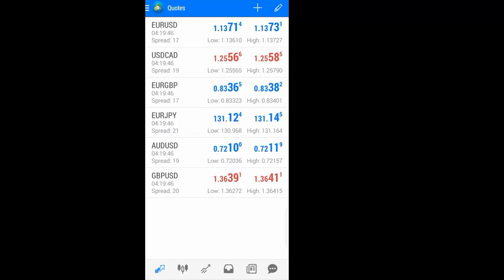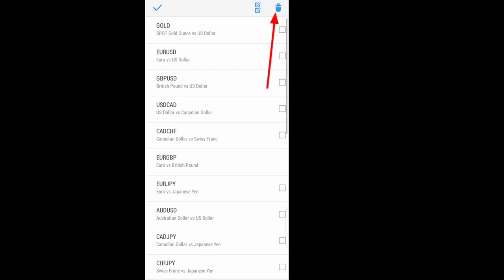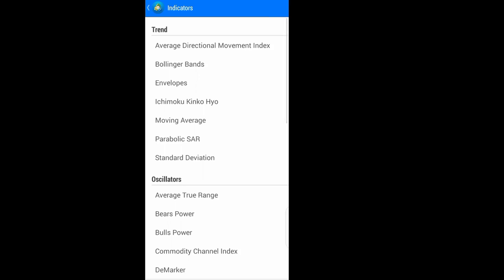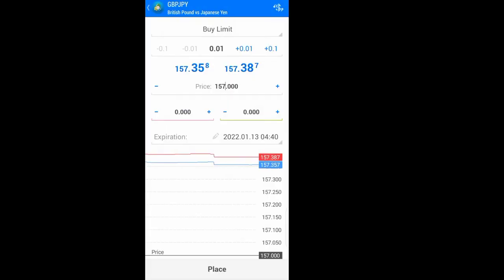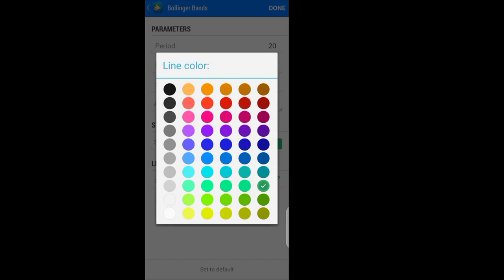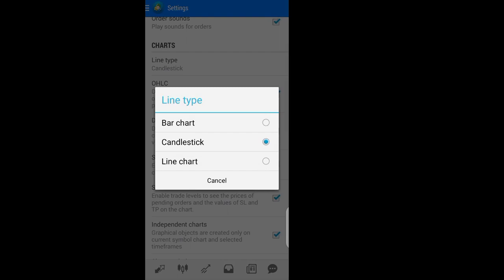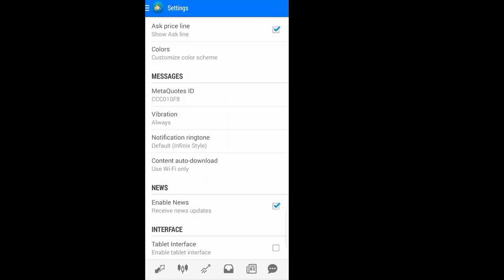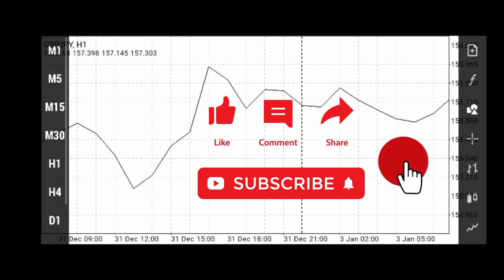MetaTrader 4 Guide (Step by Step Guide for Beginners)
What is MetaTrader 4?

How do you use MetaTrader 4 on Android or iOS enabled phones?

How do you trade on MetaTrader 4 (for Beginners)?

In this video tutorial you'll learn about all the features of MT4 and how to trade on MetaTrader 4 and make money.

This MetaTrader 4 ' How To ' Guide is detailed to help beginner traders master how to use MetaTrader 4 on Android.

RECOMMENDED BROKER